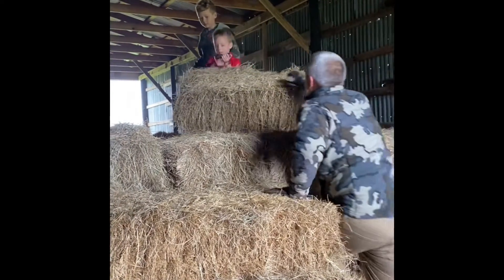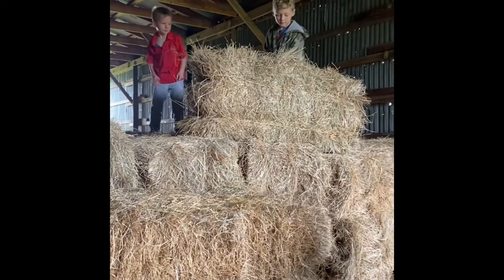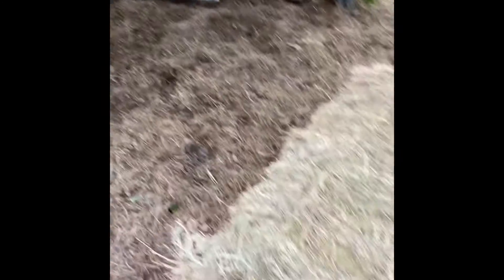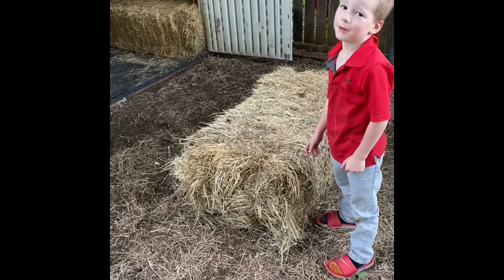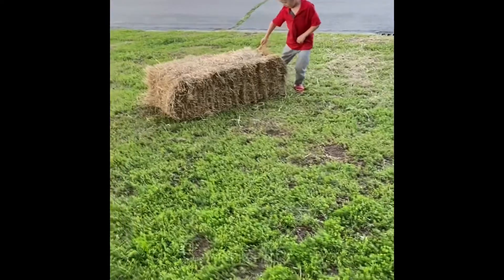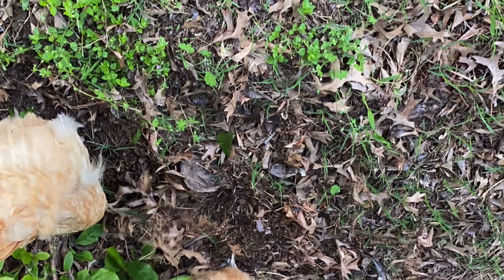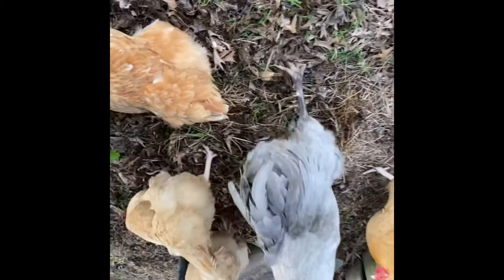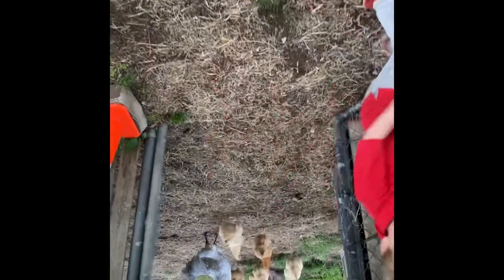May begins with bunnies & hay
Here a short update on the baby lion heads. More to come soon on the homestead end of things.